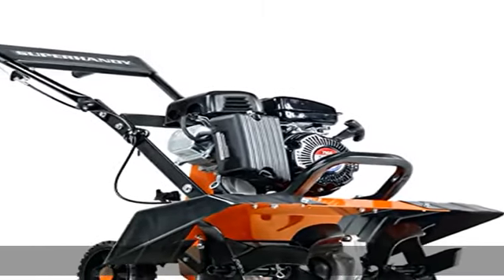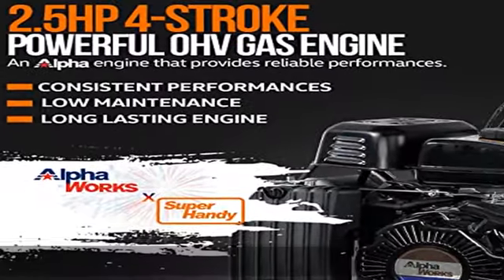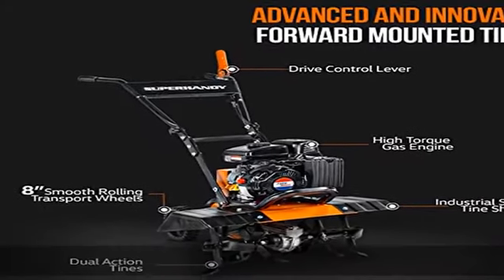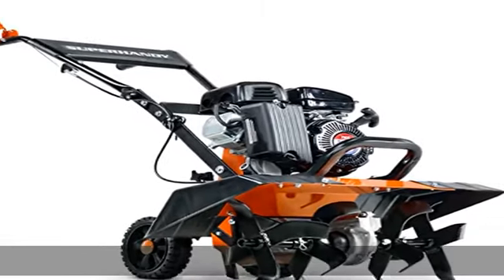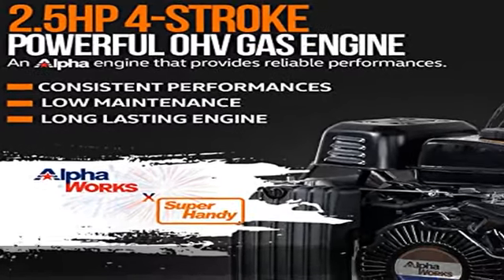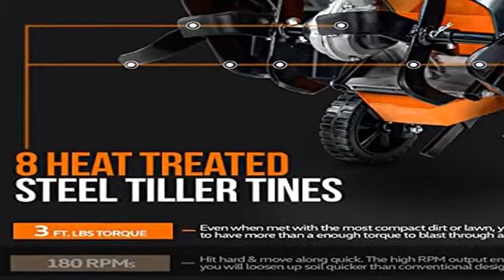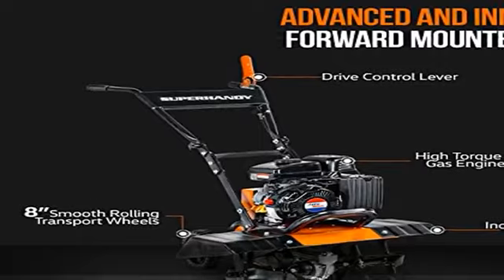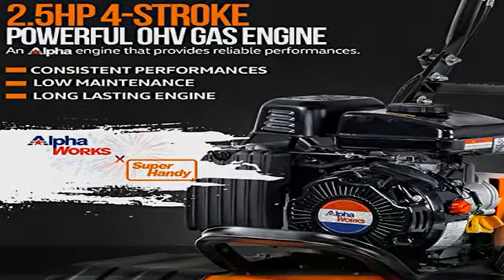SuperHandy Tiller Cultivator 2.5HP 79cc 4 Stroke Ultra Duty 4 Premium Steel Adjustable Forward Rota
SuperHandy Tiller Cultivator 2.5HP 79cc 4 Stroke Ultra Duty 4 Premium Steel Adjustable Forward Rotating Tines for Garden, Lawn, Digging, Root/Weed Removal and Soil Cultivation